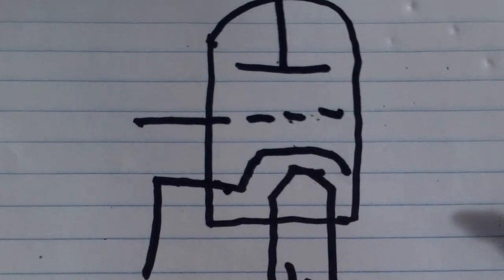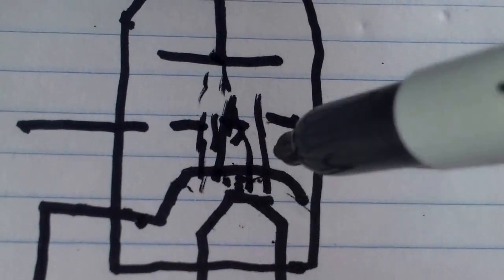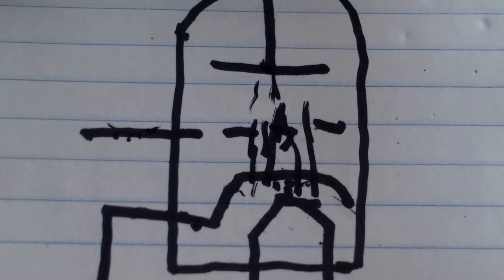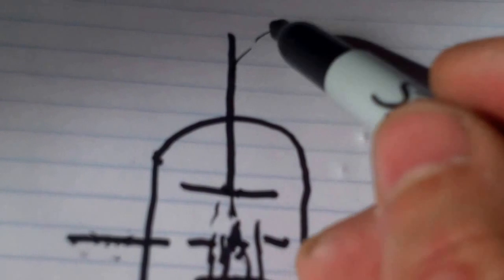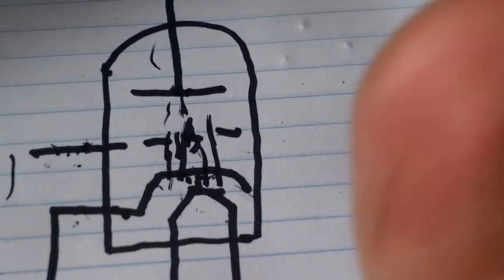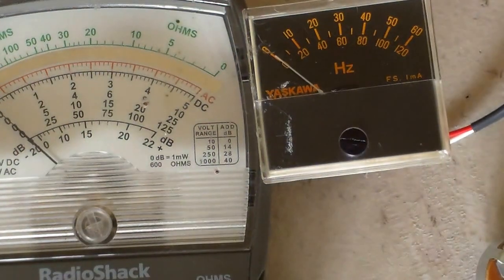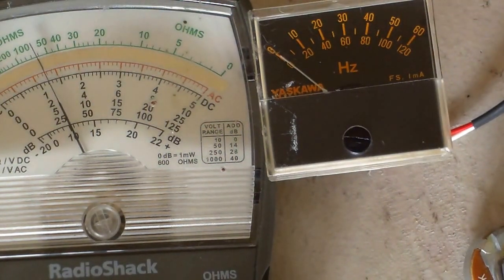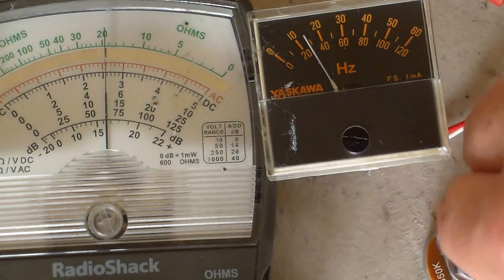how vacuum tubes work and a quick demonstration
the voltage increase was not 175 it was 125 volts and 125 / 2.5 = 50 so we have multiplied the input by 50 or we have a gain of 50 for this setup. in this demonstration when the grid voltage is at 0 the tube is very close to cut off. rate comment and SUSCRIBE!!! PLEASE:)